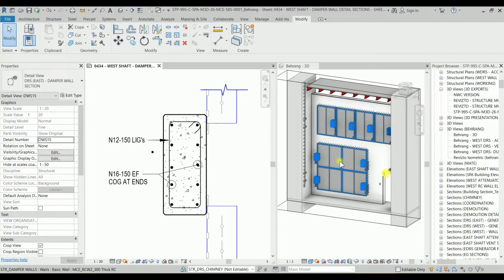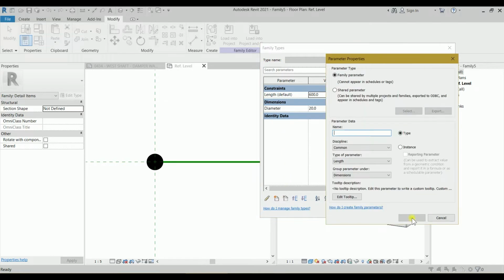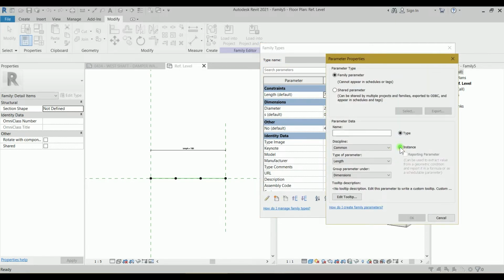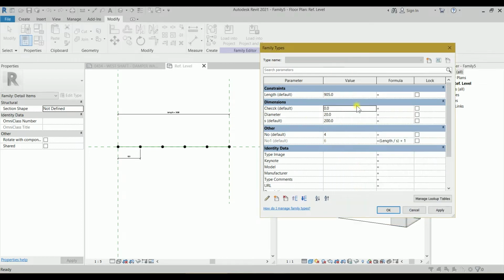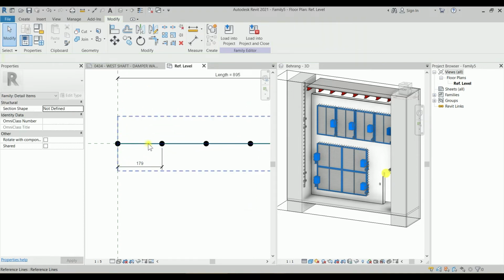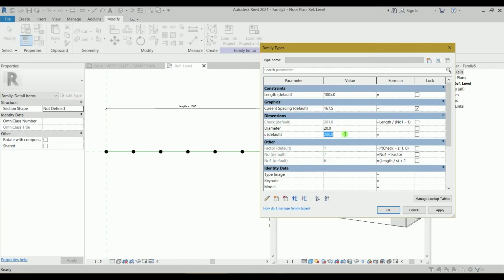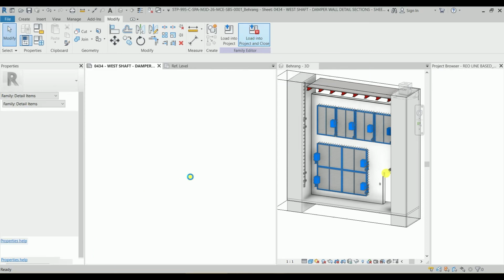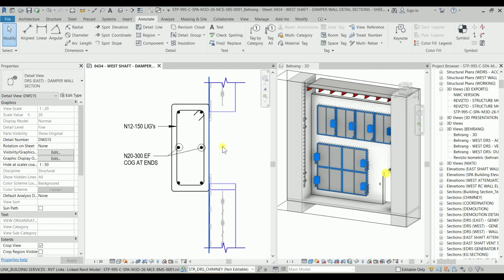HOW TO CREATE REINFORCEMENT BARS AS A LINE BASED FAMILY IN REVIT#revit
In this video, I am going to show you how to create a 2D line-based family for showing reinforcements in concrete in sections with the ability to show maximum spacing.